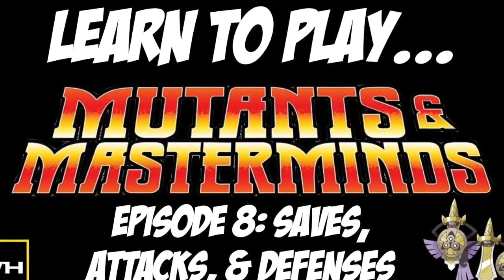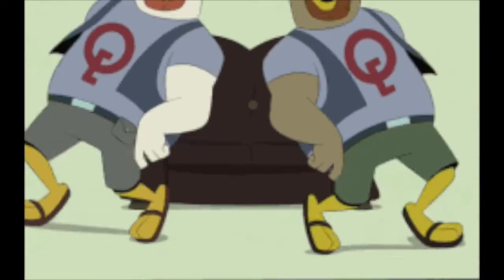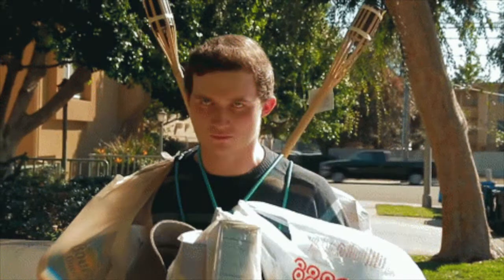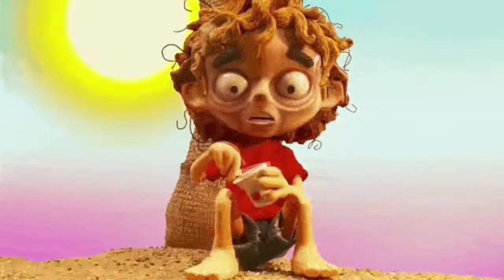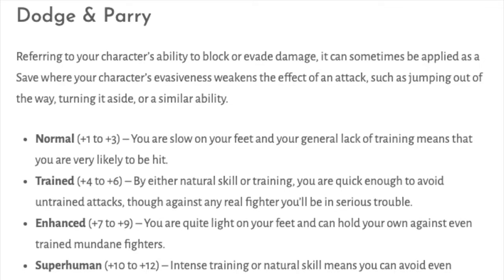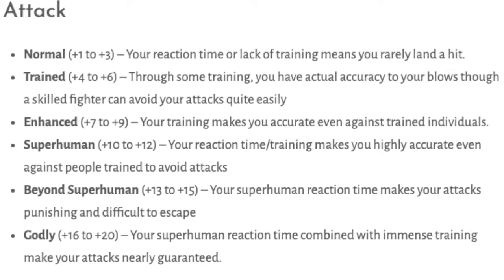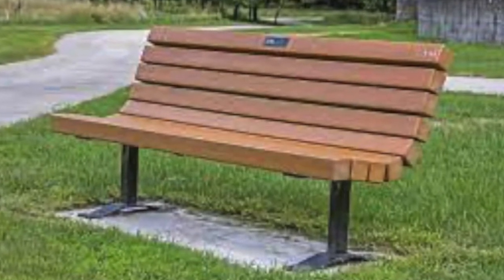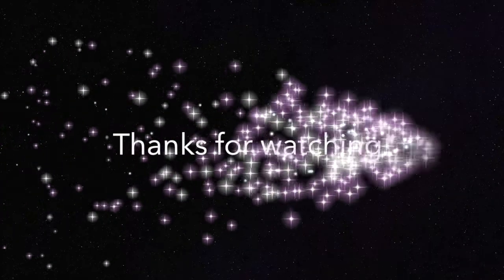Learn to Play Mutants & Masterminds Episode 08: Saves, Attacks, & Defenses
Have you ever wanted to learn how to play Mutants & Masterminds? Mutants & Masterminds is a superheroic roleplaying game by Green Ronin Publishing This video is the final episode in the Road to Character Creation series. In it, we take a look at toughness, fortitude, will, dodge, parry, and attack!

In order to follow along with the information and details in this video check out the blogpost on the Road to Character Creation Series
00:00 Music and Logo
00:48 What Are Saves?
01:31 Toughness
02:48 Fortitude
03:50 Will
04:07 What Are Defenses?
05:45 What Are Attacks?
06:50 Putting It Together
07:54 Ending

♟️ If you like my stuff, you can purchase adventures and characters